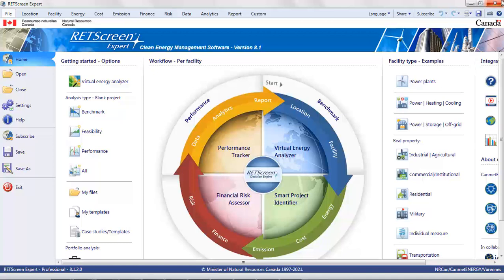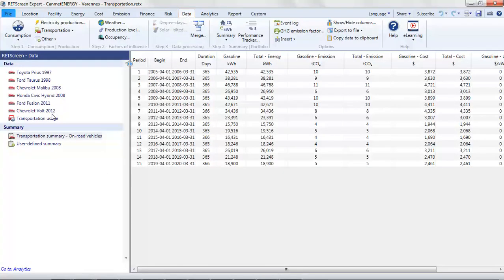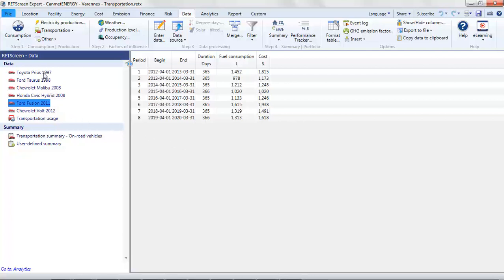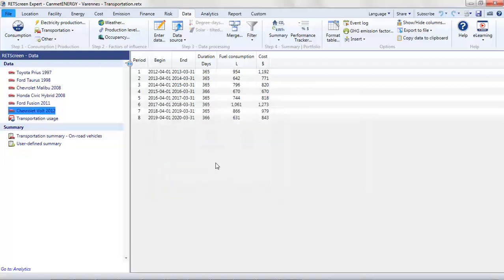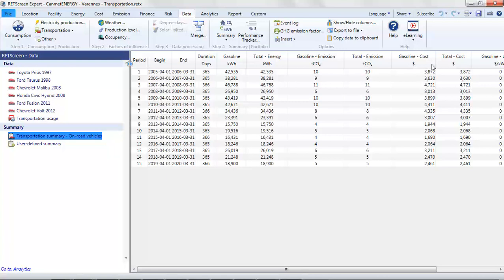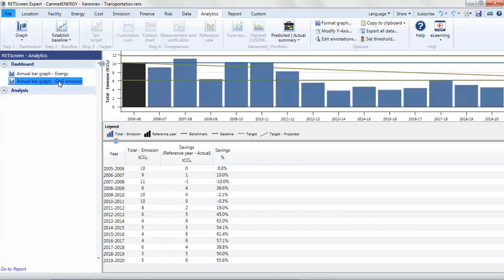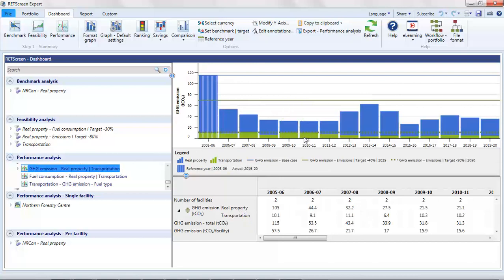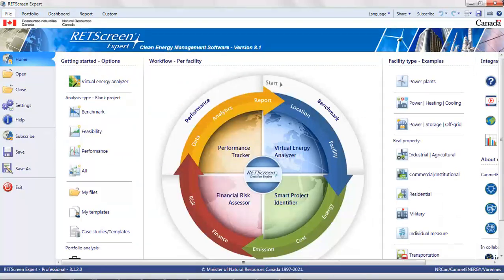Fleet Management & GHG Reporting in RETScreen Expert